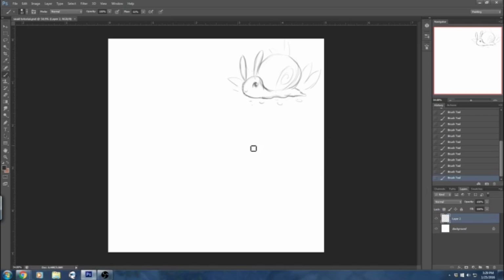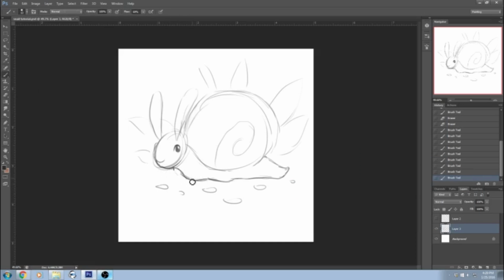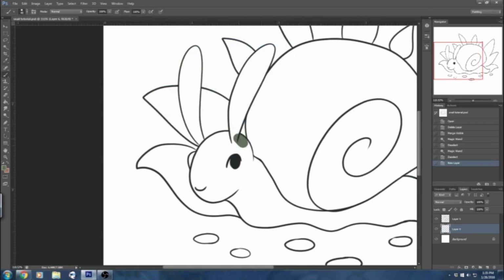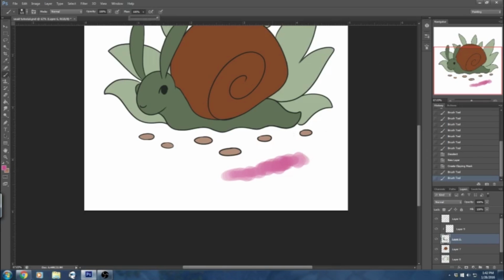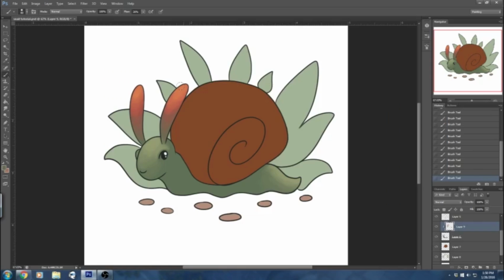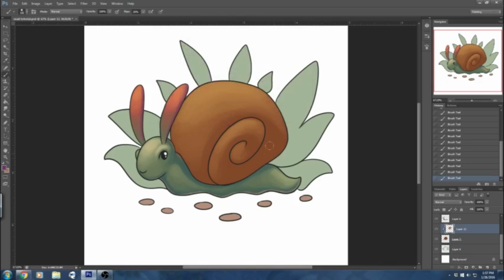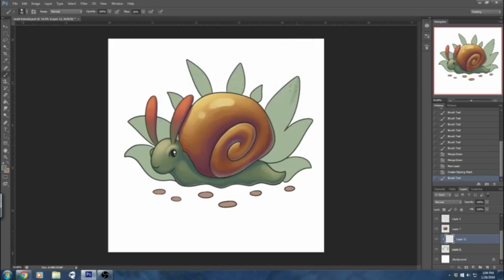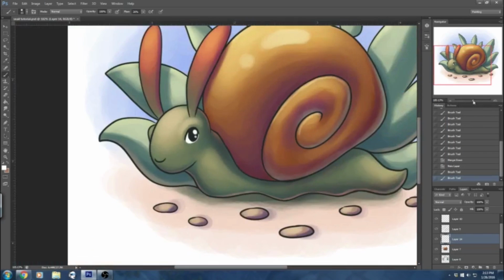SuperBeginnerDigitalArtTutorialPhotoshopCS6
This tutorial is the first in a series of beginner videos for digital art. It covers creating your first canvas, brush settings, making a sketch, line art, base color, clipping masks, blending, and an overlay mode bonus round. :)

I hope you found this tutorial useful! Always keep making art :)